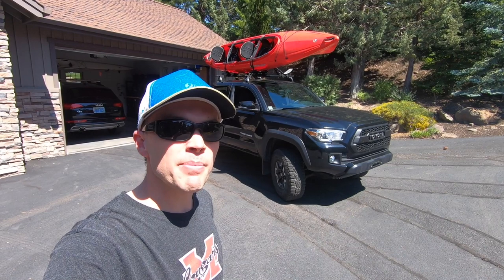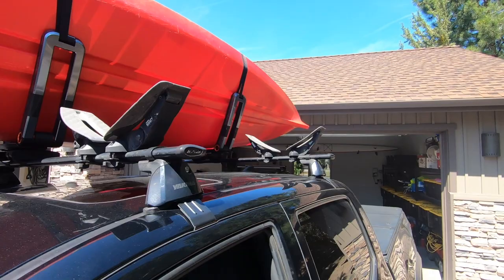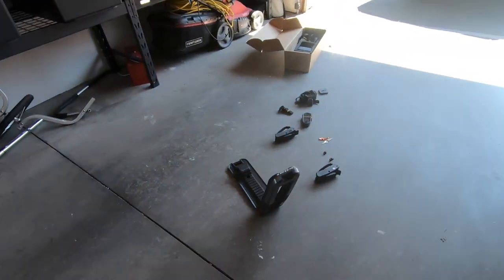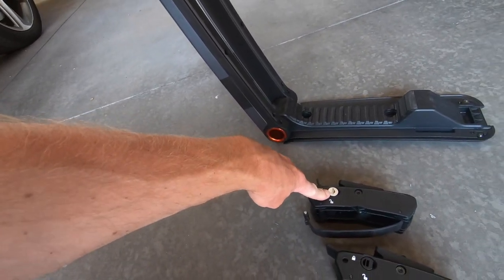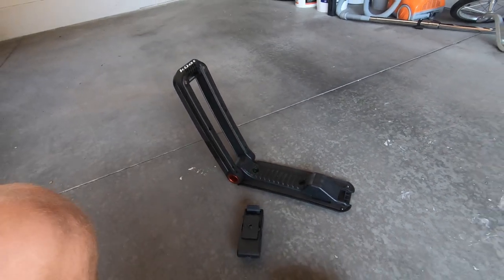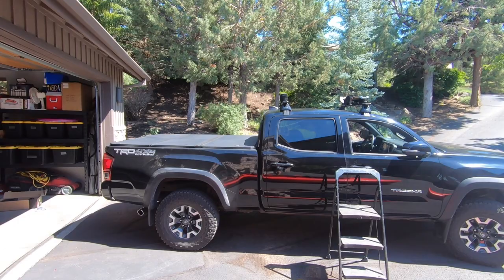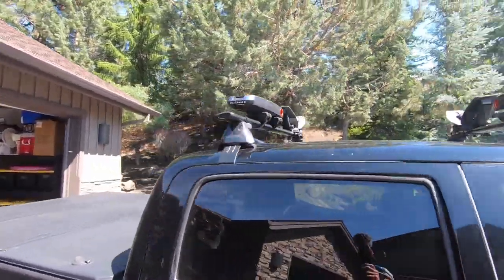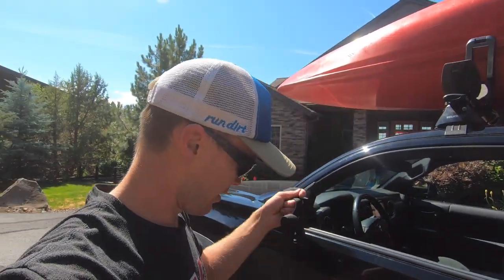New Kayak Rack on the Tacoma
In this video I review my new Kuat Class 4 Kayak Rack attachment on the Tacoma.